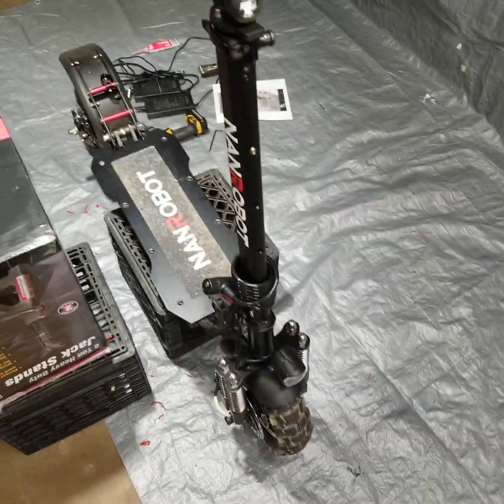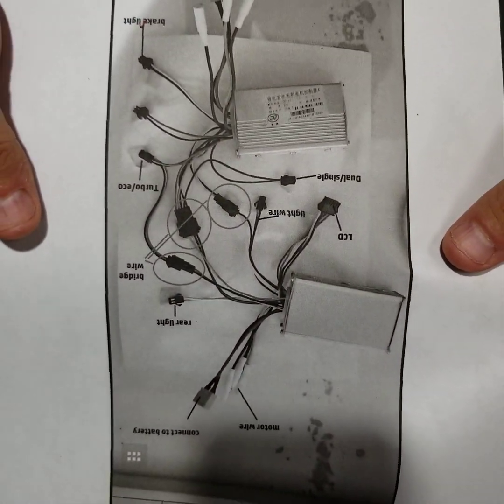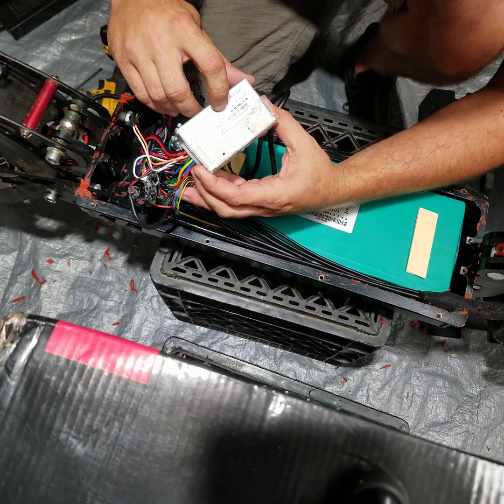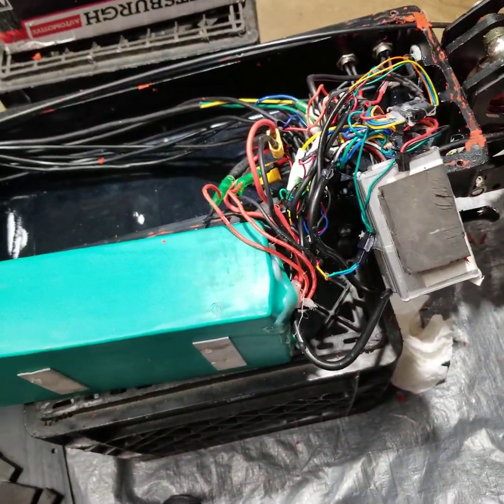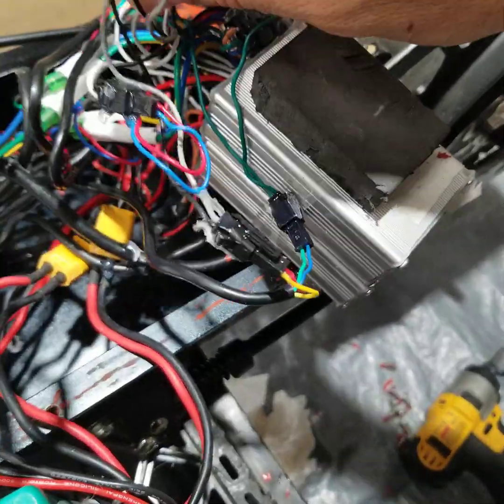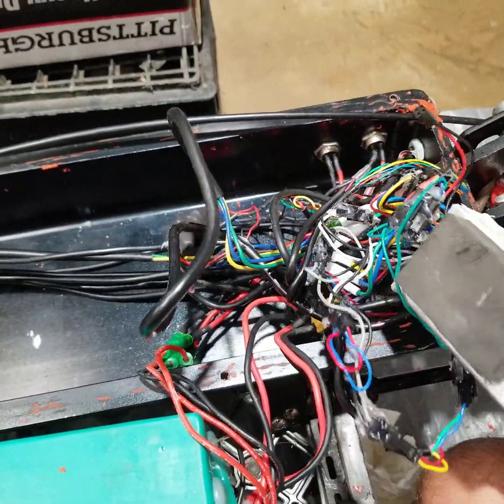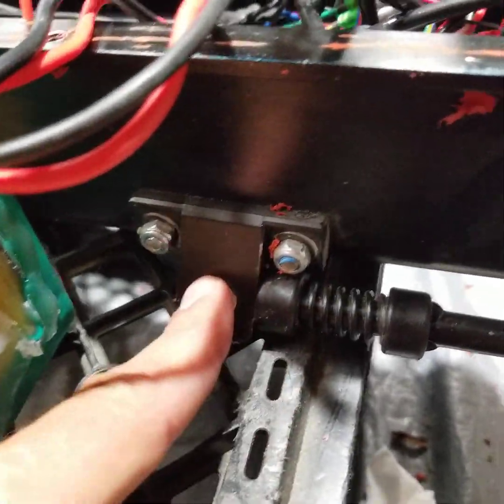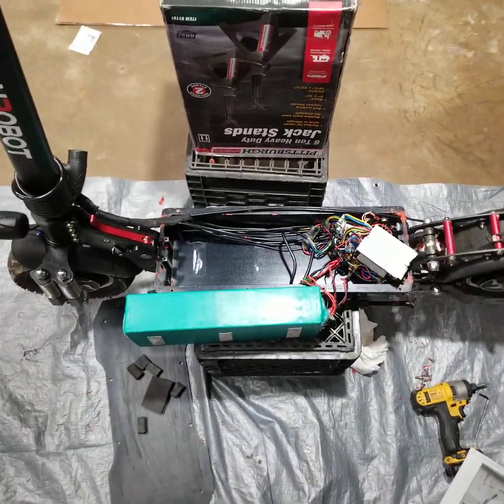Nanrobot D4+ 2.0 Whats inside the scooter Plus overview of the basic wiring diagram electric scooter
We will be taking a look inside the scooter and going through the wiring diagram.